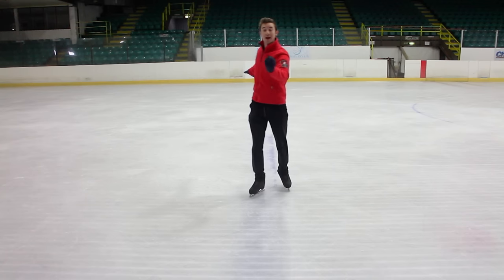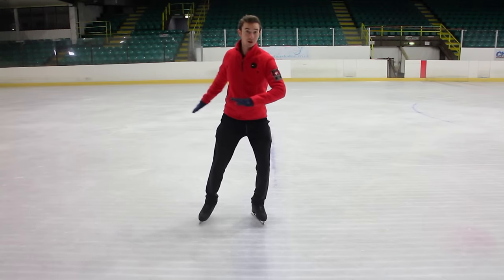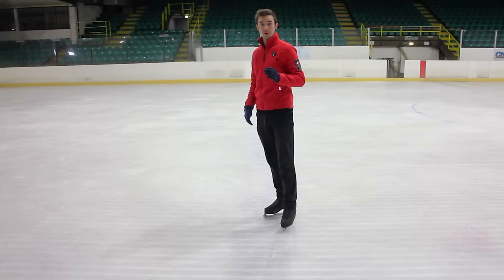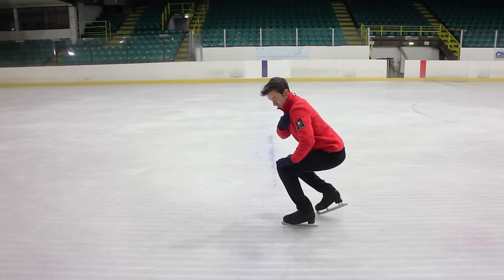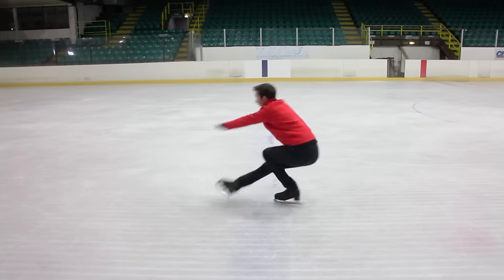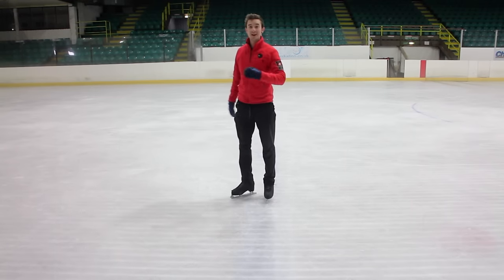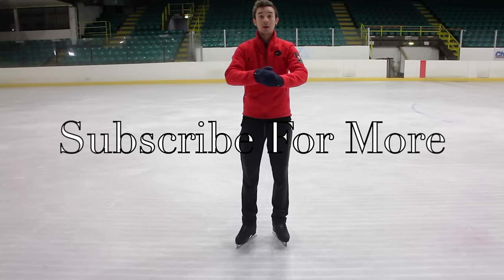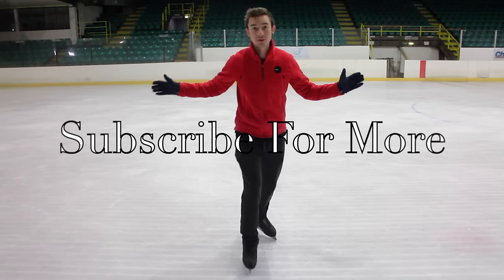HOW TO DO A SIT SPIN | FIGURE SKATING ❄️❄️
Sorry for not uploading in a while. Hopefully my schedule will allow for more regular uploads now.

Music from iMovie sound effects.

∆ MUSIC NEEDED! ∆ If you have a band or know a band that would like exposure I'm always looking for licence free music for my movies! Please get in touch here! -